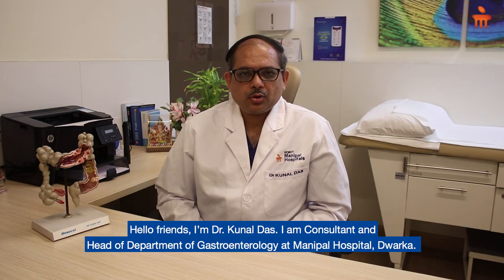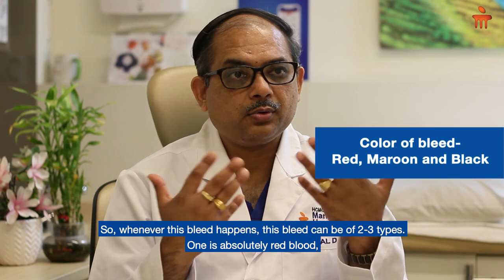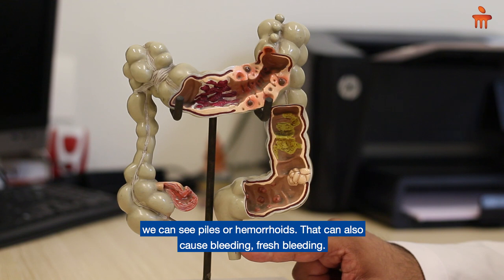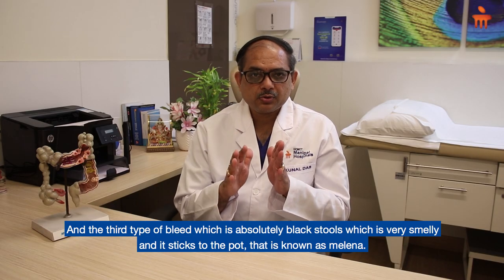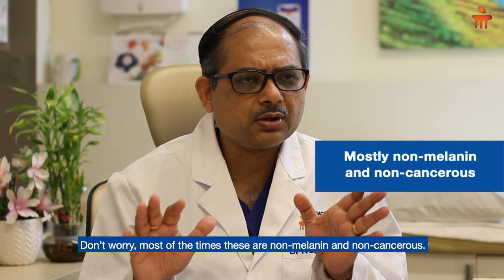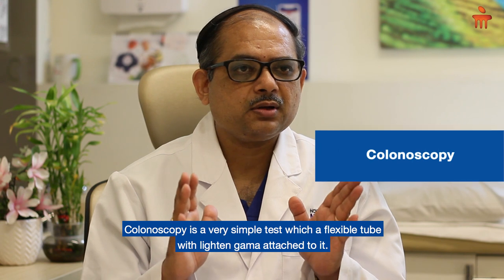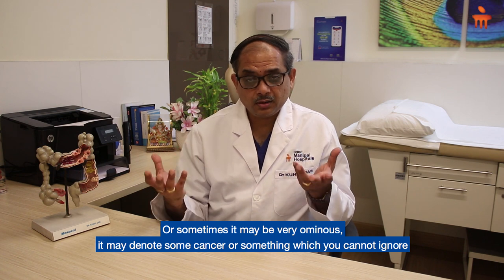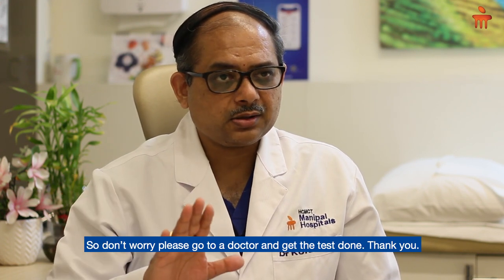Gastrointestinal Bleeding & its Treatment | Dr. Kunal Das | Manipal Hospitals Delhi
Dr. Kunal Das, HOD - Department of Gastroenterology at Manipal Hospitals Dwarka, talks about lower gastrointestinal bleeding, including the types and causes of lower GI bleeding and how one should get the proper treatment for the specific type.